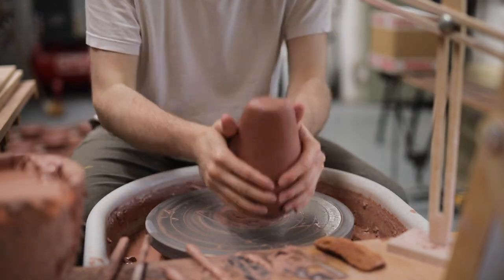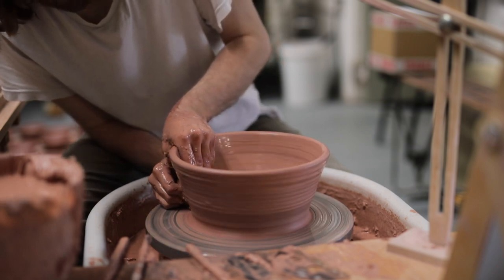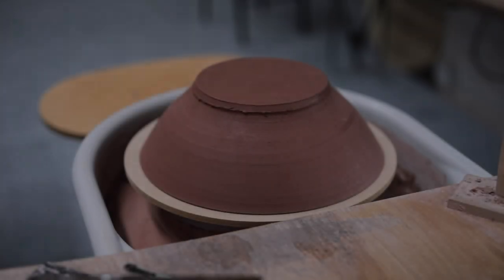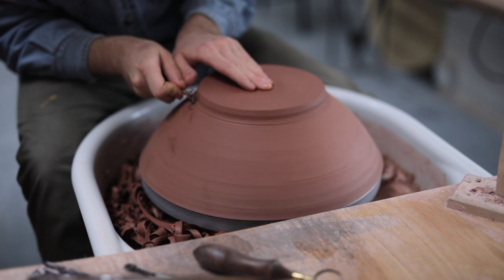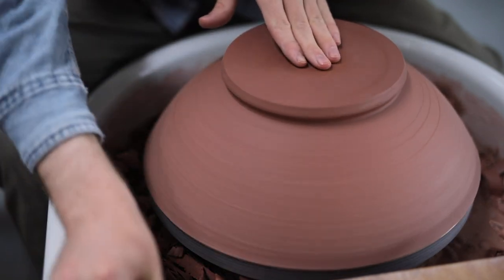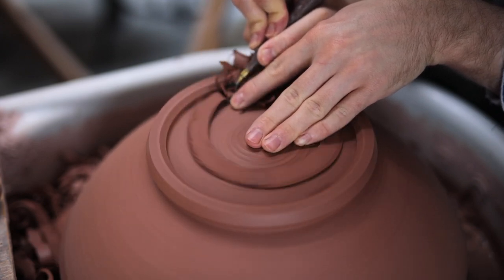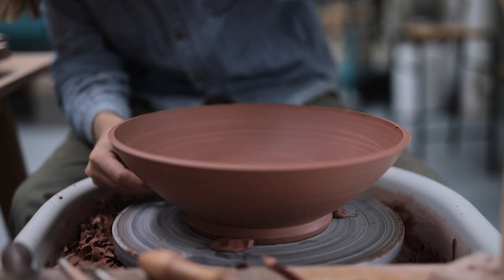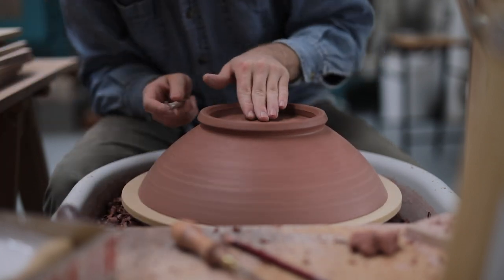Throwing and Trimming a Large Pottery Stoneware Bowl — Narrated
It isn't often I throw larger forms like this but it does feel good! I certainly need more practice but it's such an enjoyable process nonetheless. I hope you enjoy this weeks video, and found the cross-sections and diagrams useful!

(Apologies for the subtle audio change towards the end! I recorded the end of the voiceover in the morning and my vocal cords are a little more gravelly then)

Timestamps:
0:00 - Introduction
0:14 - Throwing the bowl
2:33 - Cross section of thrown pot and the areas of support clay
4:12 - Trimming the bowl
7:10 -  Diagram to explain the 'glaze catch'
9:08 - Trimming the interior foot well
11:37 - Stamping my maker's mark
12:33 - Trimming the rim
14:28 - Final clean up of the foot ring

I throw using a Rohde HMT500 potter's wheel and for the most part use Bison trimming tools.